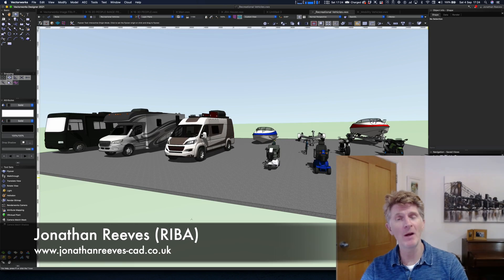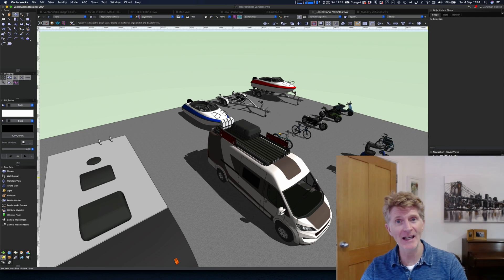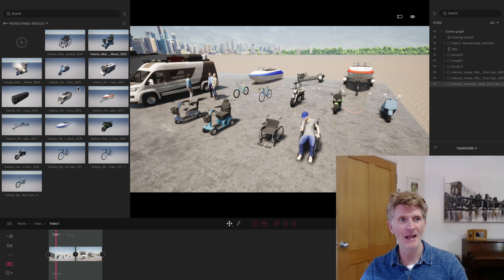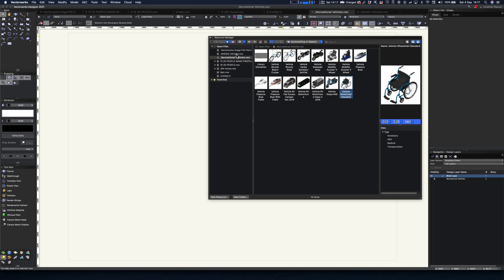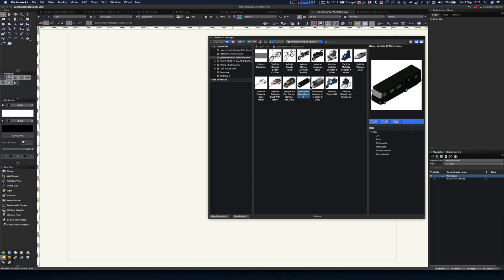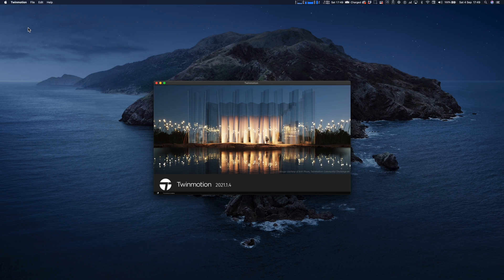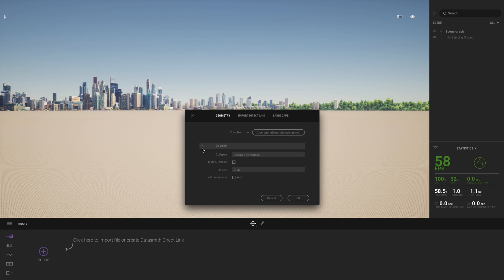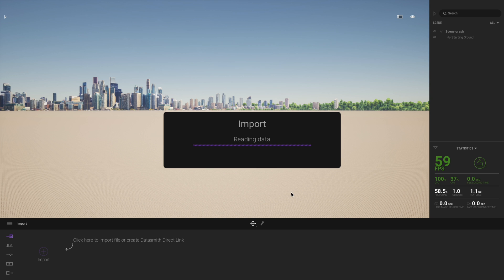Enhance Your Libraries with Vectorworks and Twinmotion (4K)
In this video I show you how to build custom Vectorworks & Twinmotion  libraries focussing on vehicles, but this technique can be used for any other types of libraries. Then we focus on how you can easily build and manage your custom libraries for best use in your Twinmotion projects.

To see what you can achieve with a Full 30 day Trial of Vectorworks please visit:

0:00 Introduction
0:06 Jonathan Reeves (RIBA)
2:18 Drag & Drop Into your design layer
2:45 Vectorworks Symbols Work in 2D & 3D
3:09 Align & Distribute Select align & spacing
4:06 Open GL Options Turn on high quality, edges & shadows
4:53 Add Heliodon
7:26 Importing into Twinmotion
9:11 Add to User Library
9:34 Create Folders
12:06 Buy Twinmotion Software & Training